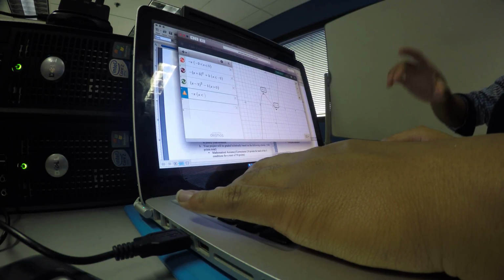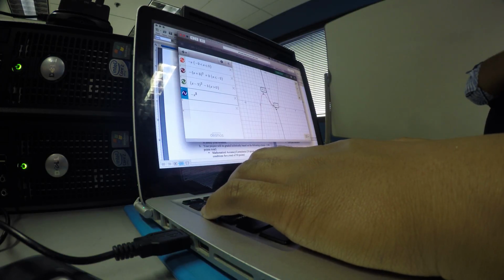Part 13 Day 12 Lecture Calculus One GoPro Hero 4 Black Edition 4K